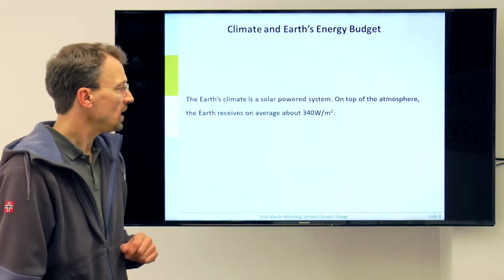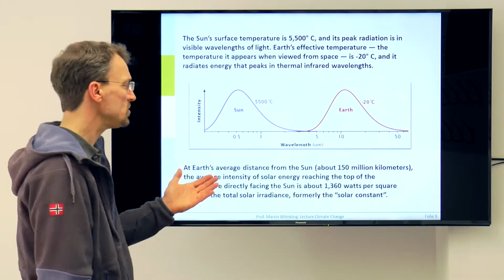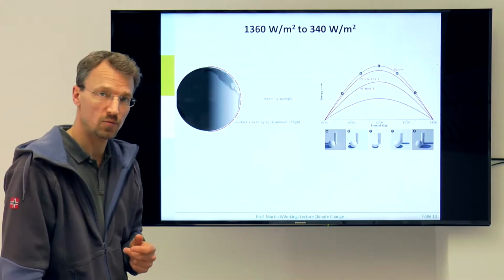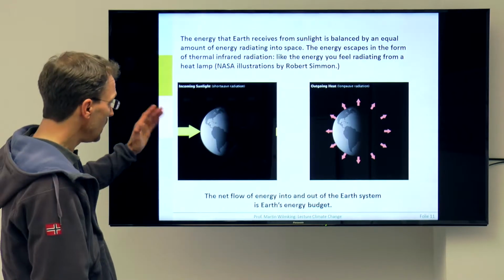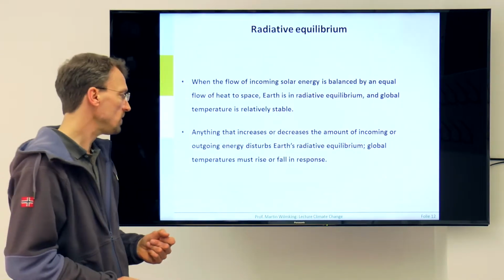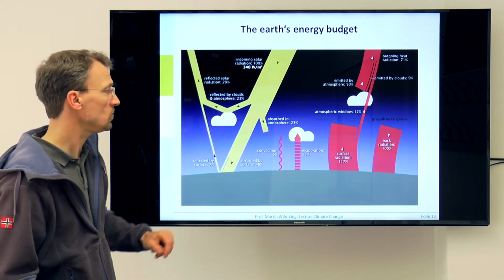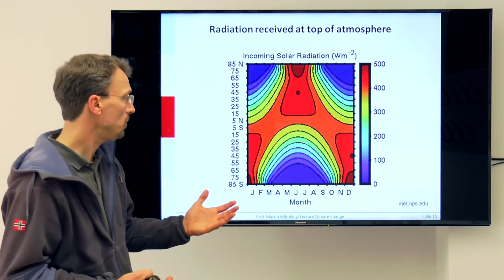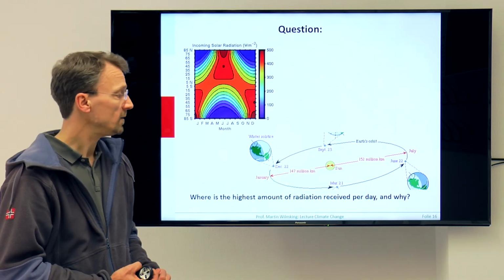2.3 The climate system and it's physical basics